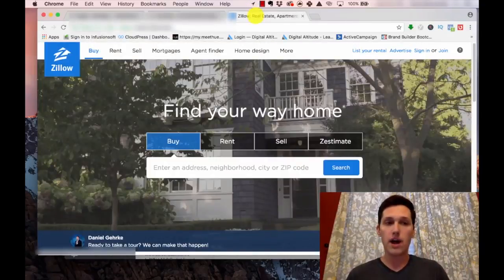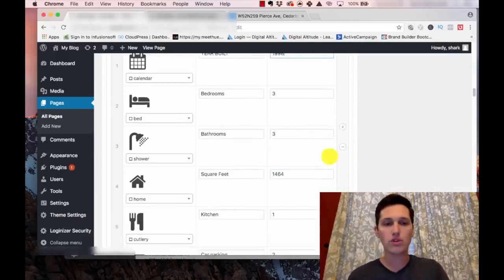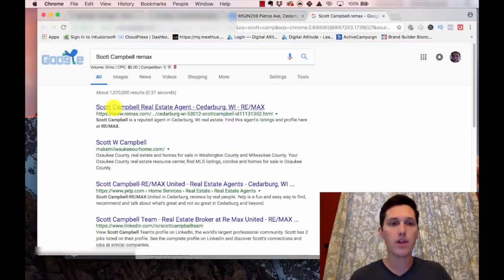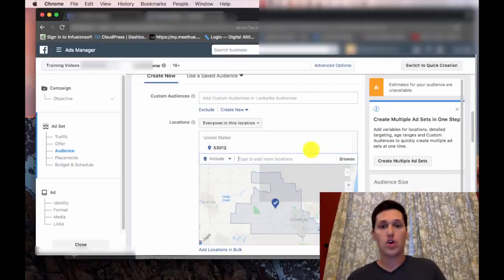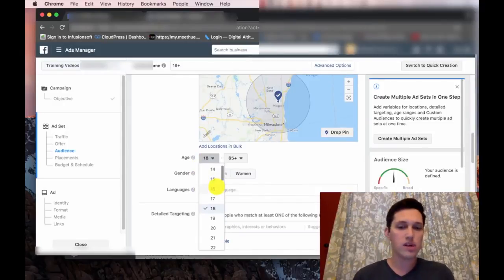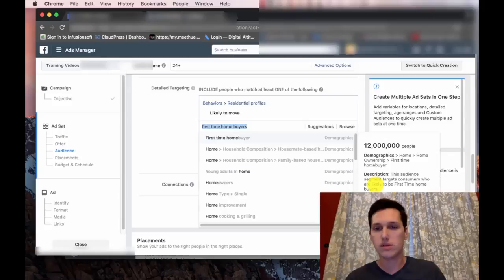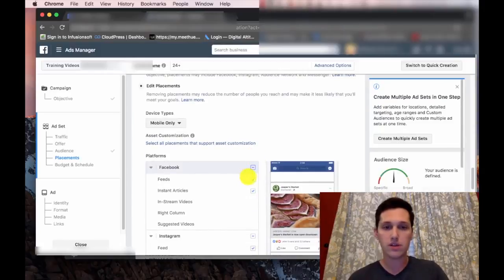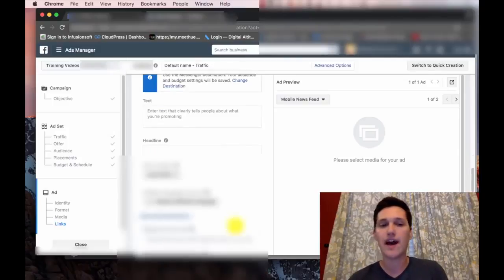How To Make $4000 A MONTH With WordPress & Facebook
Revealing Secrets: Learn How I Earn $250 Daily Online. Simplest Method